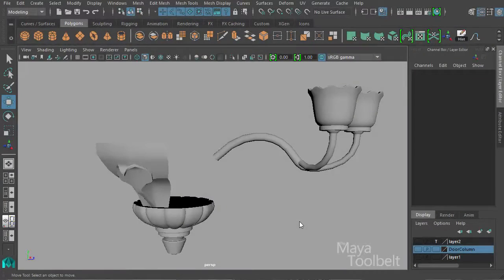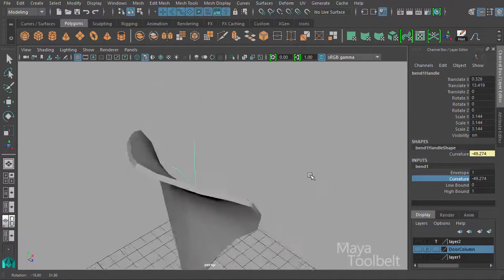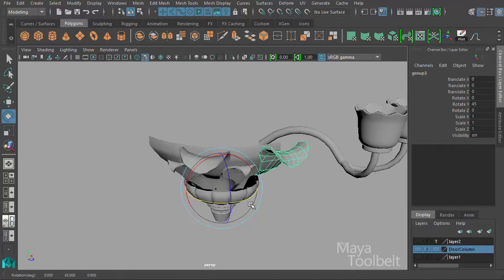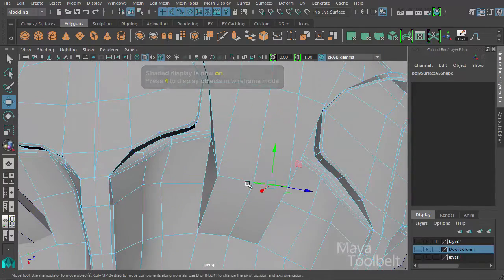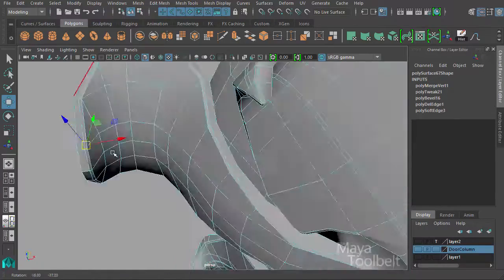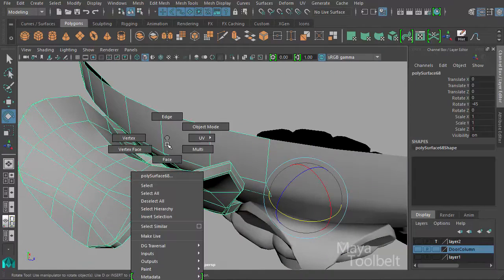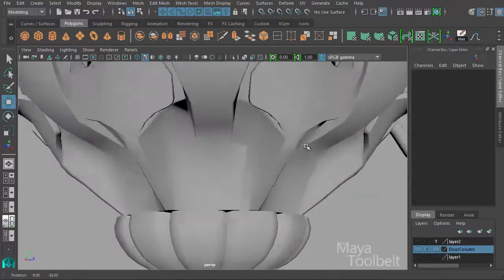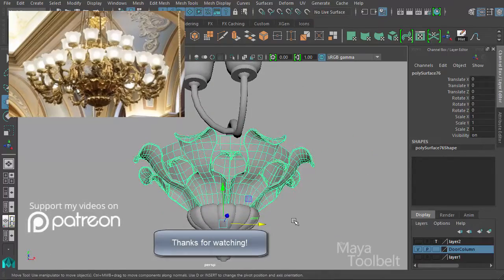The Maya Toolbelt - Environment Project - Part 8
Once again, sorry for some noisy kids in the background. I recorded a few parts back-to-back, so didn't realize the noise that was picked up in the recording until afterwards!